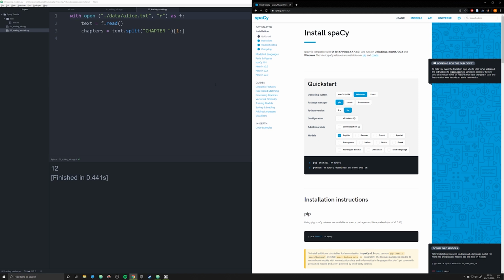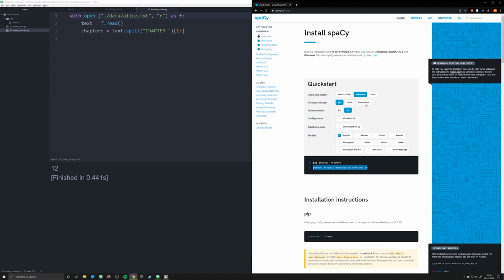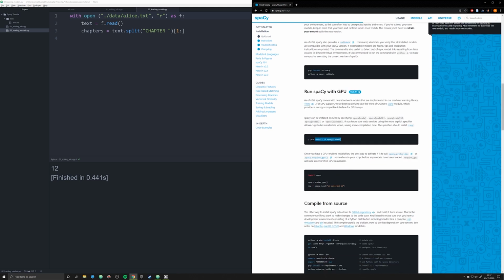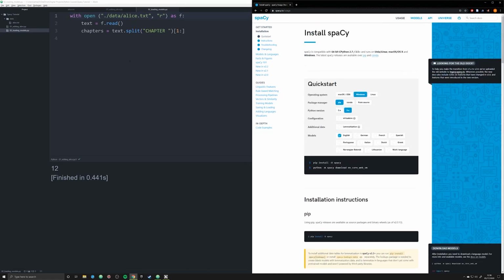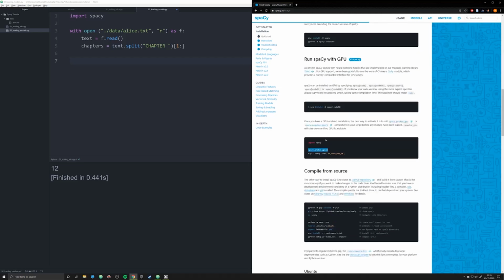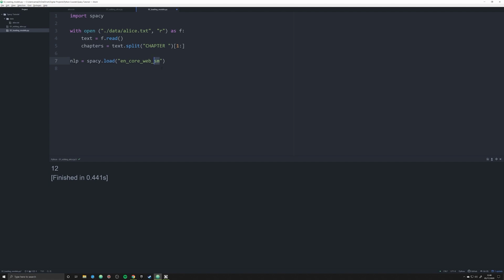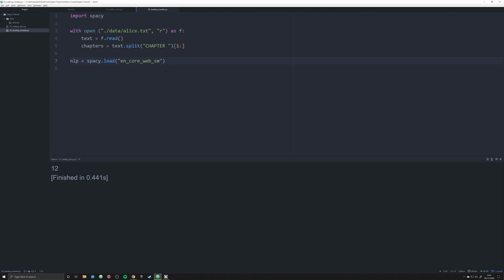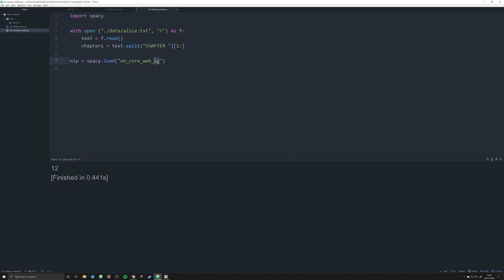How to Install SpaCy and Models (Spacy and Python Tutorial for DH 02)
In this video, I show you the correct way to install SpaCy and the models for analyzing texts.

Here is the line I can never remember:
nlp = spacy.load("en_core_web_sm")